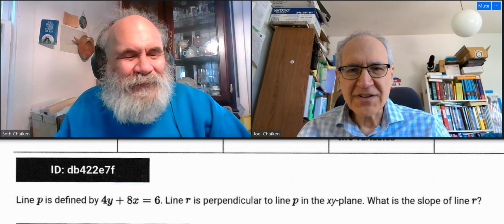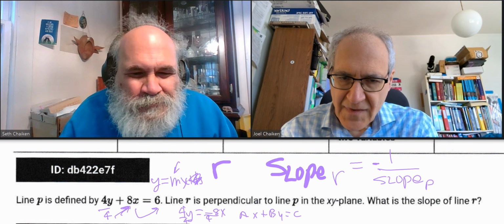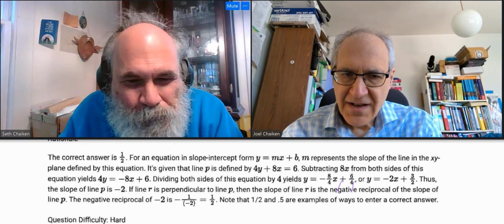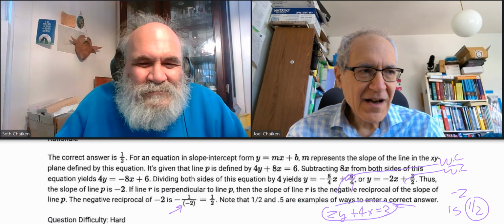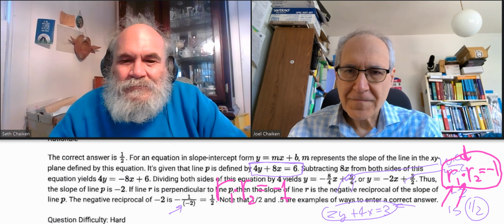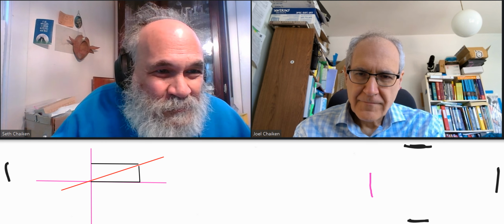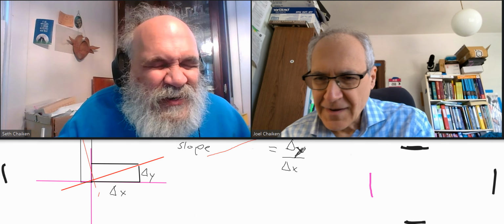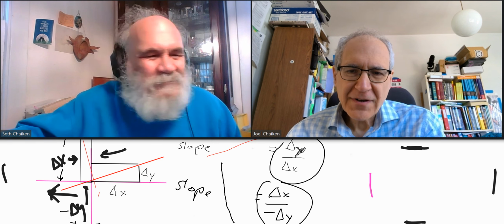Find the slope of a perpendicular to a given equations line SAT Math Question of the Day May 13,2024